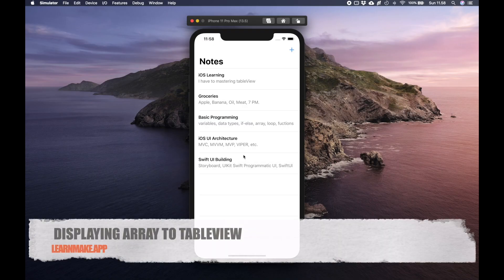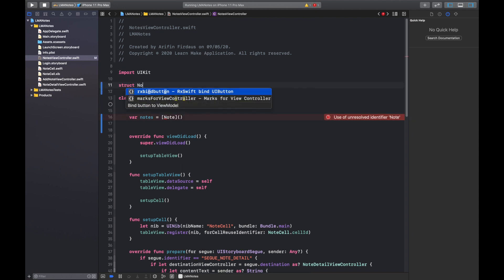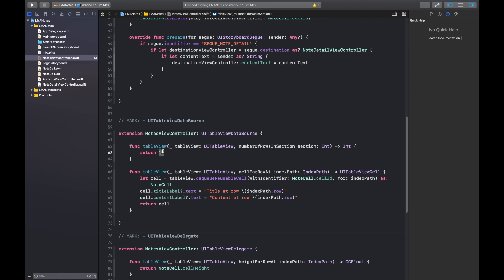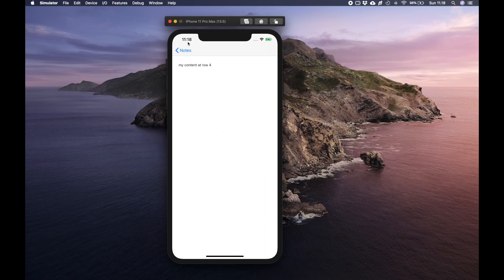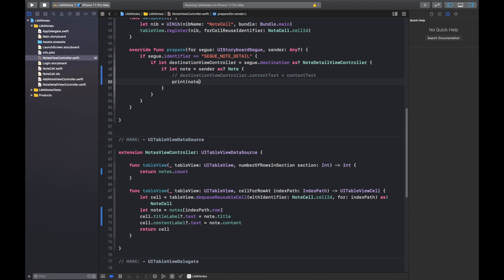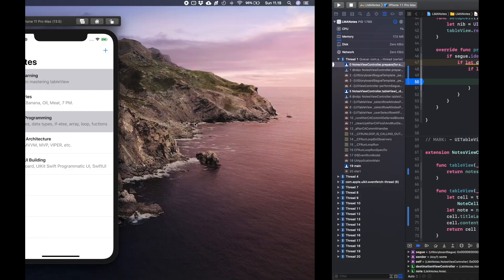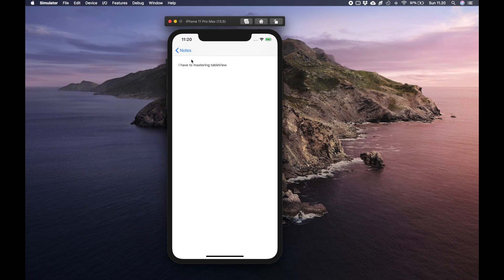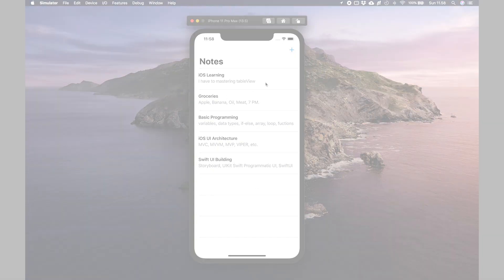Swift: iOS Notes App - 5. Creating Note Model and Array Data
Today, we will try to create note model with array and display it to Notes Screen.. This video is about to create a notes data using array of Note and display it, written in Swift. Enjoy our lesson!